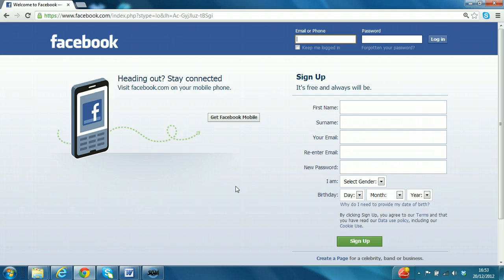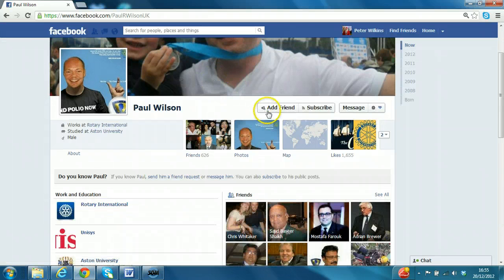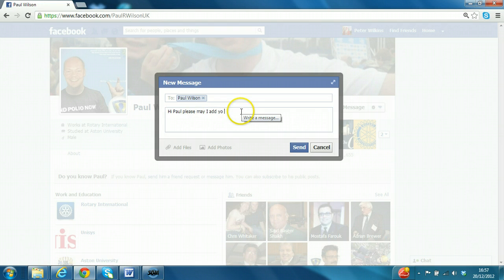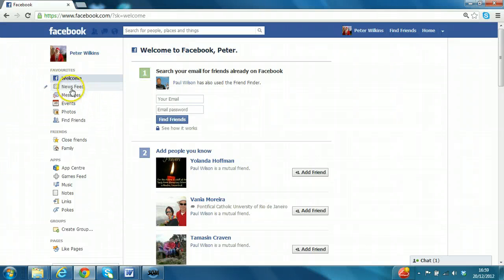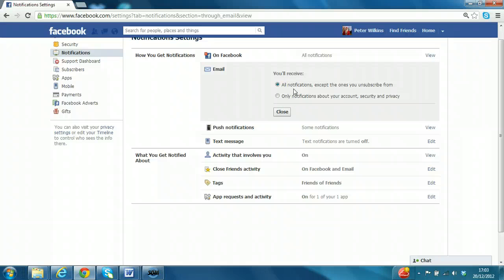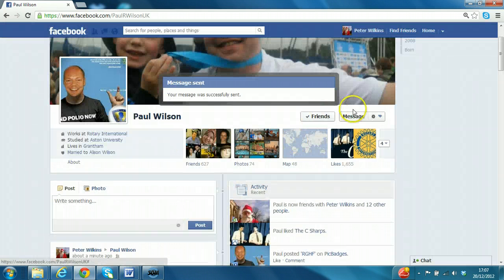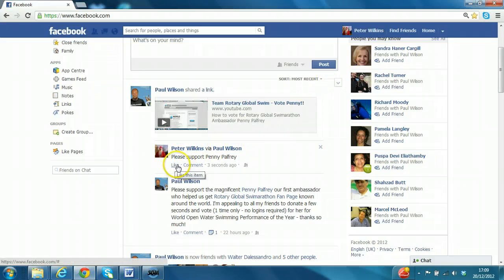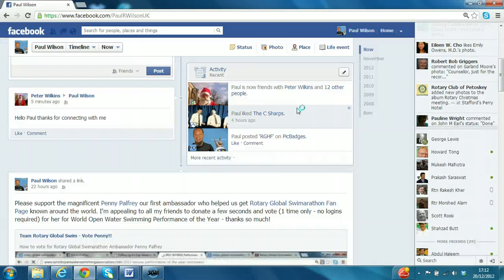How to add a friend on Facebook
Facebook Basics Lesson 5 - Free social media training For more free social media training videos For more free social media training videos My Favorite YouTube Tool TubeBuddy